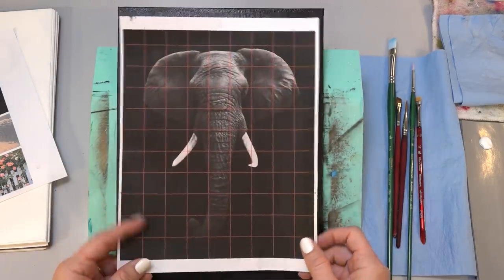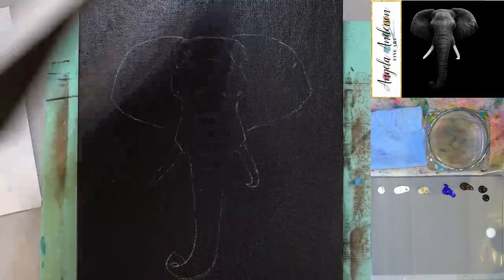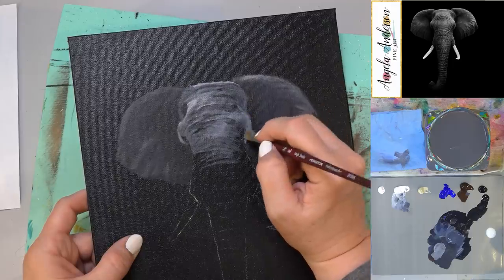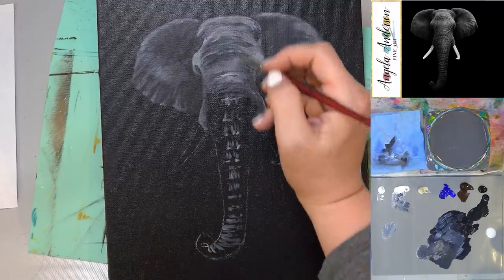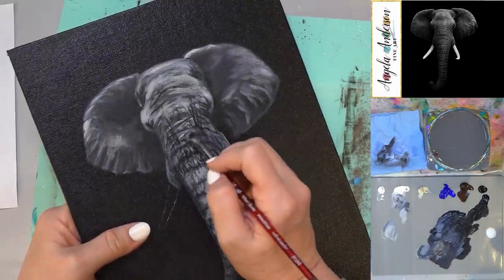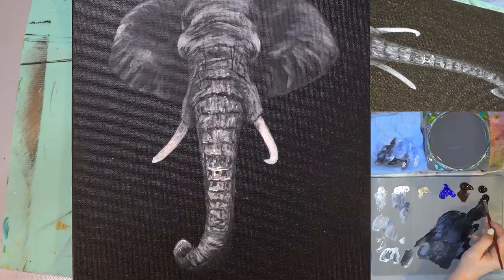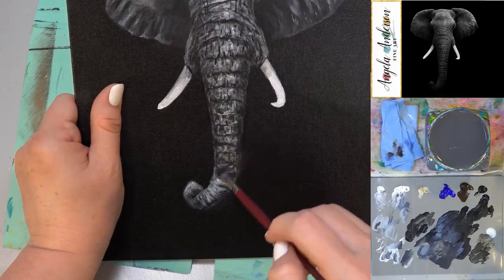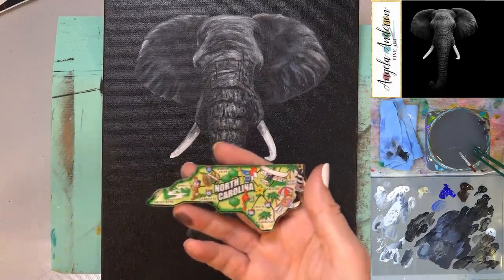Elephant Acrylic Painting LIVE Tutorial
Learn how to paint and Elephant in this free step by step acrylic painting tutorial by Angela Anderson. Easy to follow instructions guide you through creating your own beautiful canvas artwork.

9" x 12" Fredrix Linen Canvas Board
Heavy Body Acrylic Paints
Titanium White
Unbleached Titanium
Ultramarine Blue
Burnt Sienna
Burnt Umber
Carbon Black
Zinc White

For Traceable Transfer:
Tracing Paper